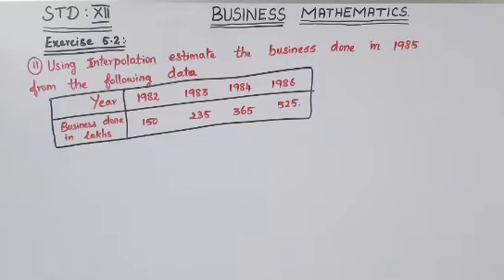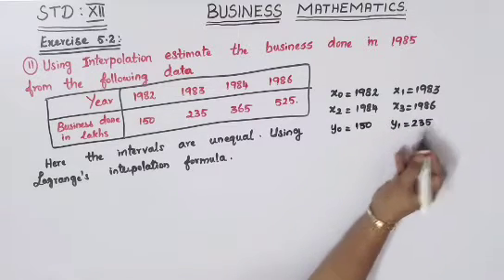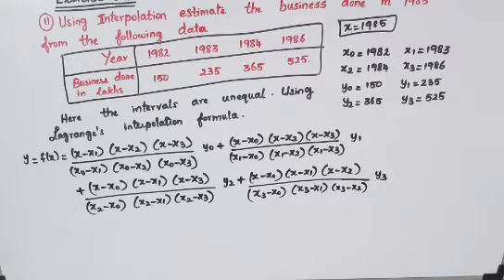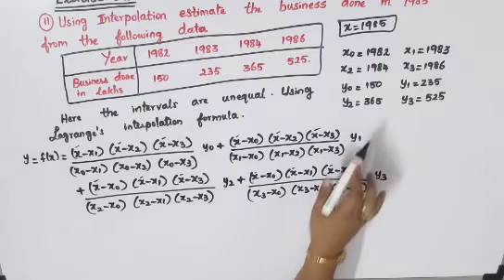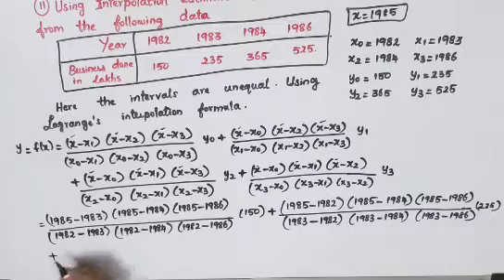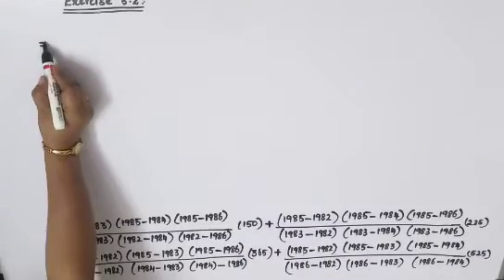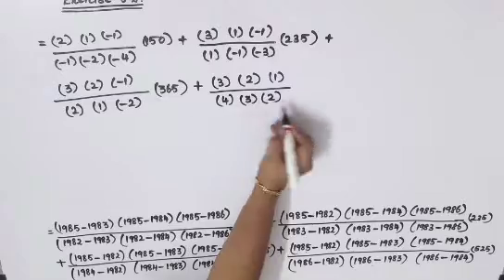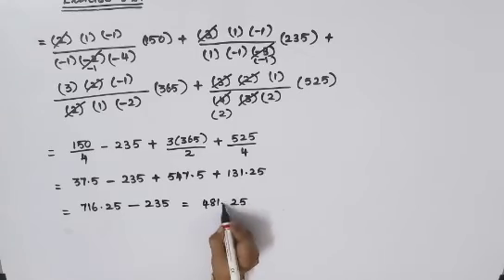TAMILNADU NEW SYLLABUS/STD XII-BUSINESS MATHEMATICS /CHAPTER 5/EXERCISE 5.2/Q.NO.11